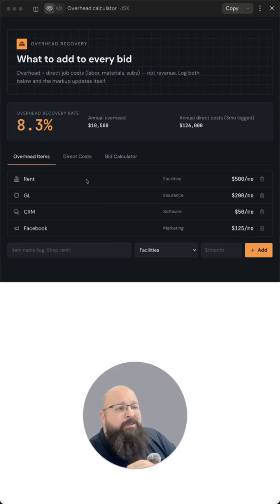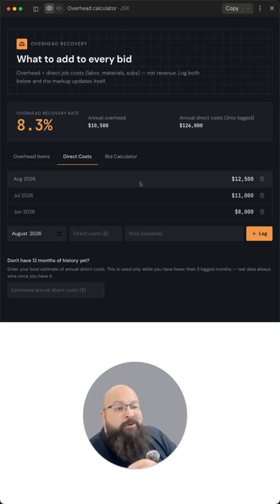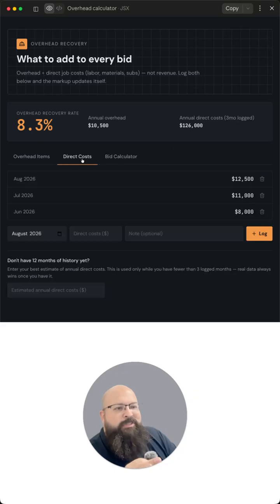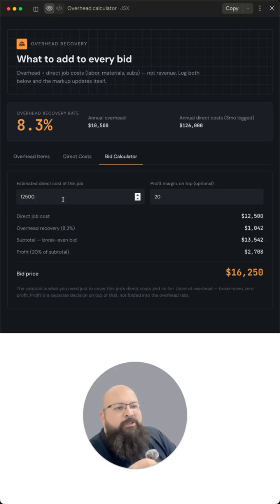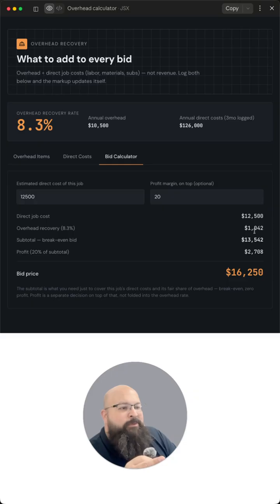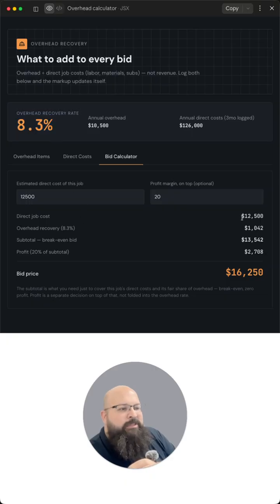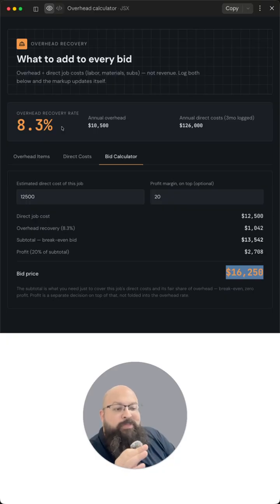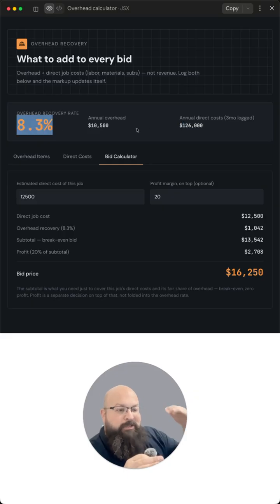Contractors: You're Discounting Every Job (Overhead Explained)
If your bids only cover labor and materials, you're not charging for your work — you're giving the client a discount. In this short we break down overhead (insurance, rent, CRM, marketing) and show how leaving it out hands the client a hidden discount — 8.3% in this example. Add overhead plus a 20% margin, and a $12,500 job is actually $16,250.

We built a calculator that shows you your real overhead rate and what each bid should actually cost.